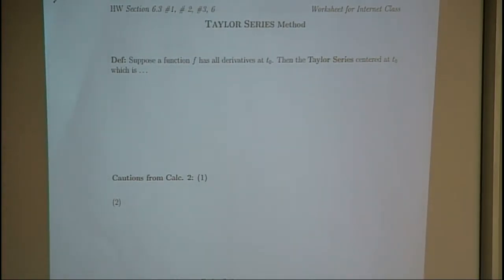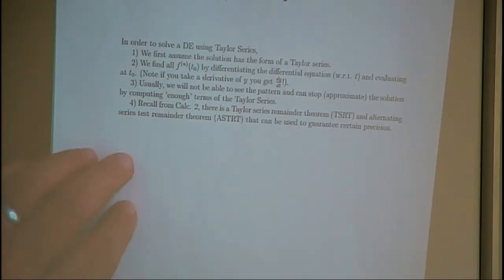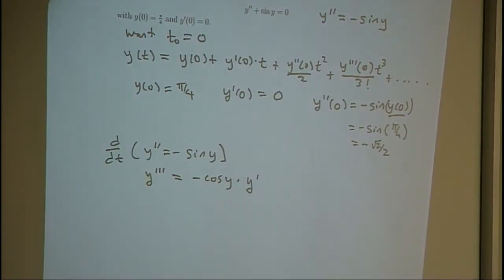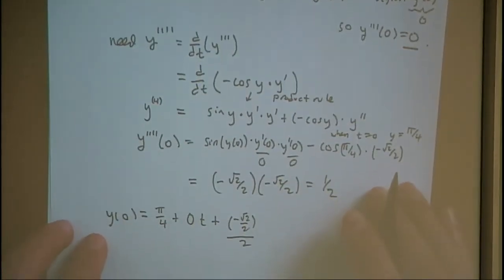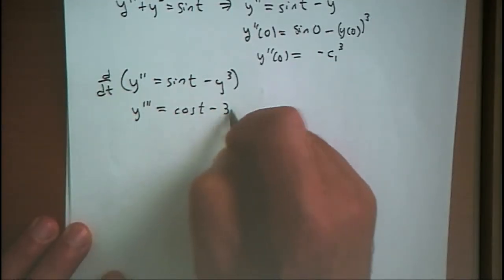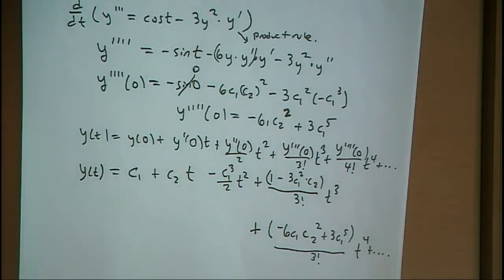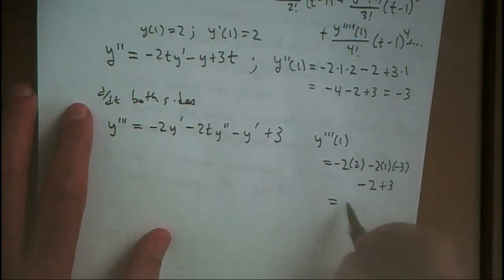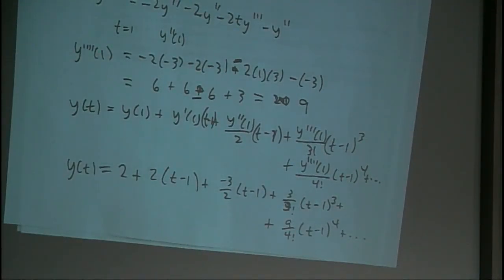lecture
Lecture on Taylor Series Solutions to DE